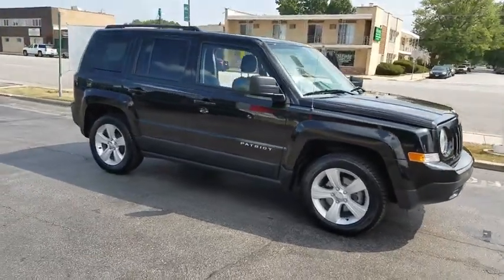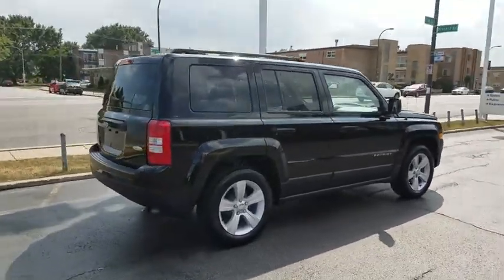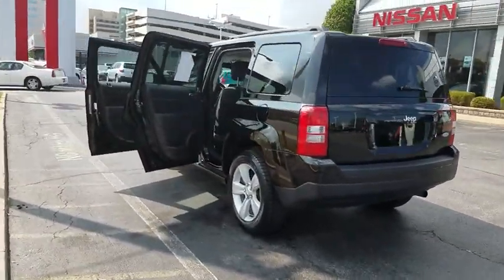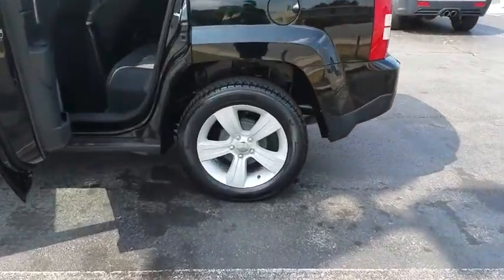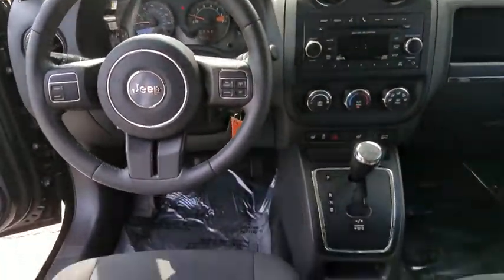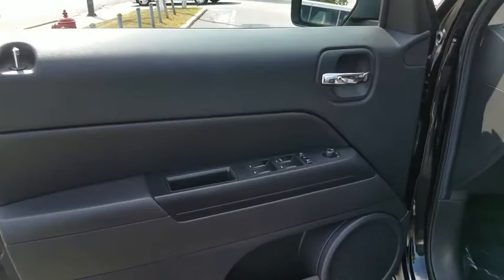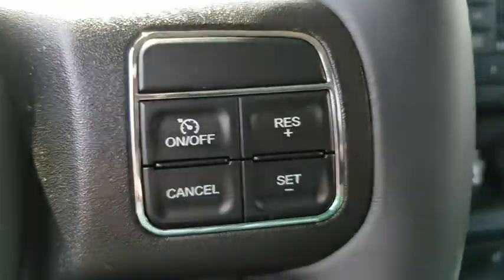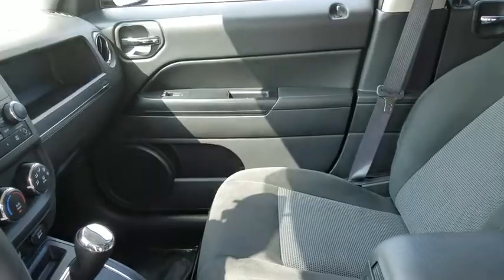2017 Jeep Patriot Oak Lawn, Countryside, Chicago, Orland Park, Alsip, IL P5499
Black Clearcoat Used 2017 Jeep Patriot available in Oak Lawn, Illinois at Kelly Nissan Oak Lawn. Servicing the Countryside, Chicago, Orland Park, Alsip, IL area.

4300 W. 95th Street